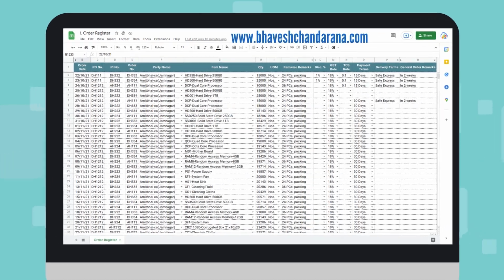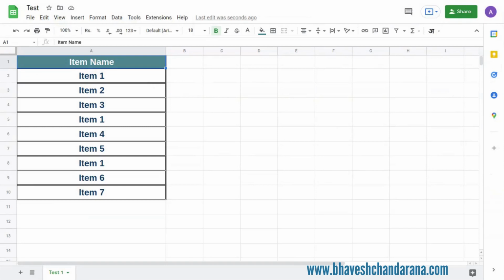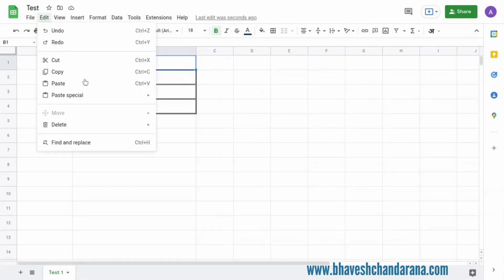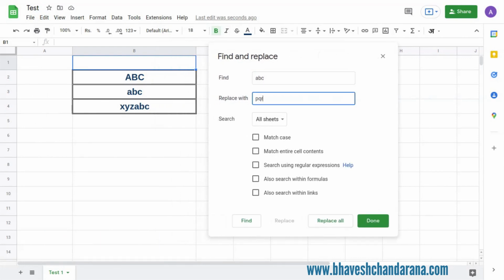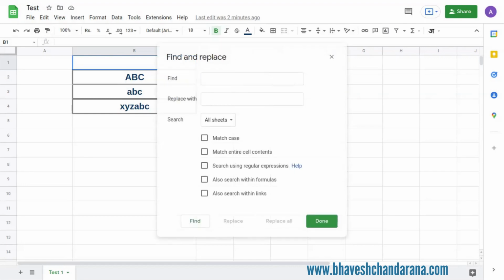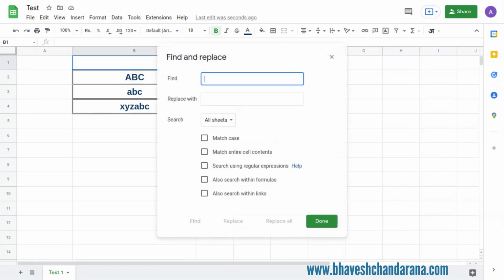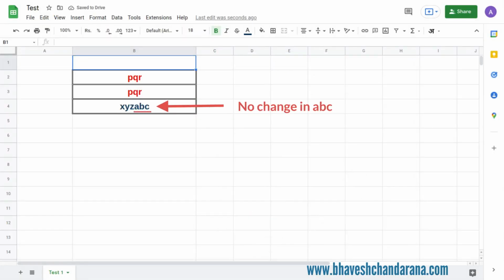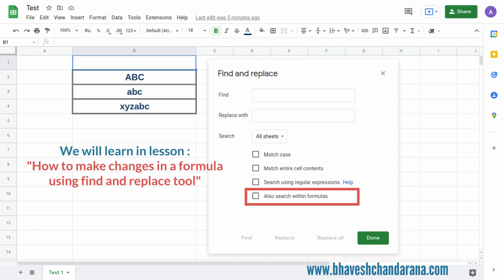Find & Replace Data in Google Sheets - By CA Bhavesh Chandarana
This Video Content is not meant to be a substitute for professional advice and seeking advice of the relevant professional subject matter expert is advised.

The Company disclaims any and all liability to any third person for any direct, indirect,  implied, punitive, special, incidental, or other consequential damages or injury arising,  directly or indirectly from the use of such audio visual video content or reliance  thereupon, which is provided as is and without any warranties.

bhaveshchandarana.com is a proprietary portal operated and owned by Business On Click Pvt. Ltd.